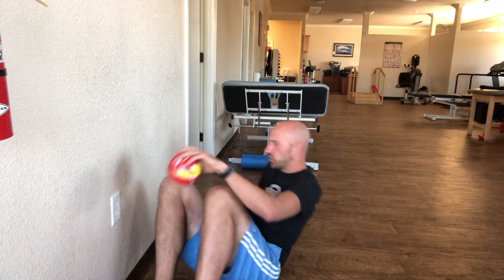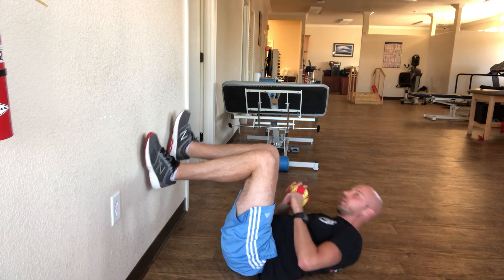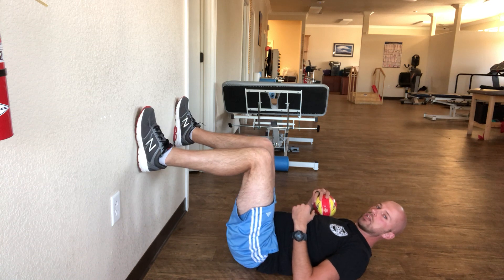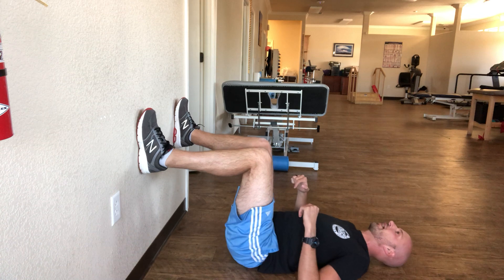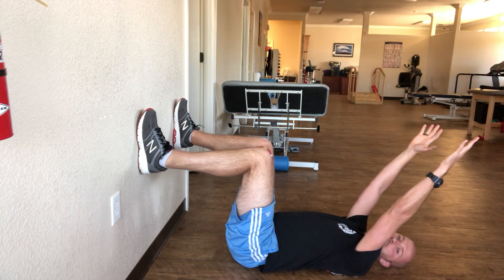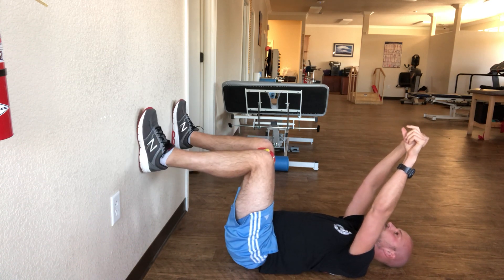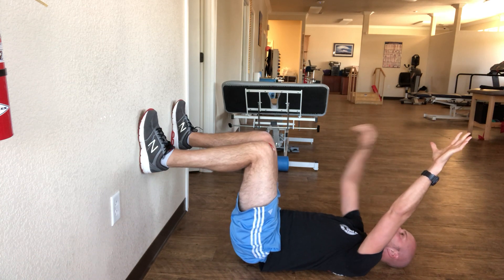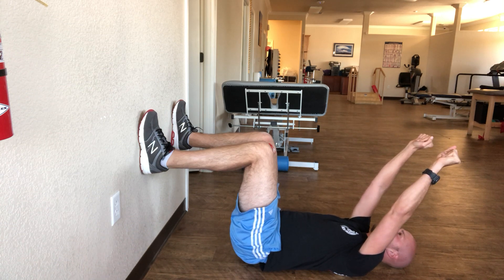IR Wall Tilt with Overhead Reach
Regain hip extension and open up the chest with this one.